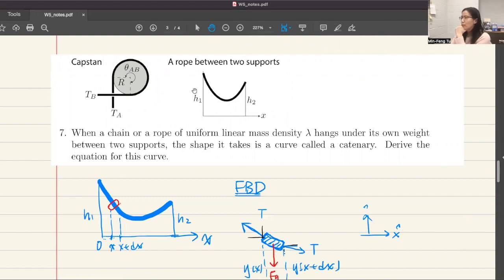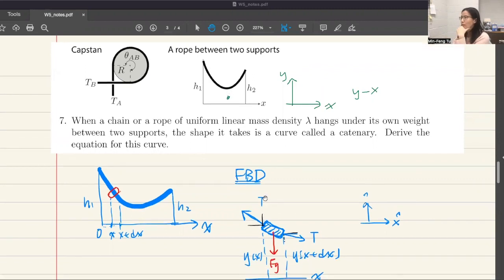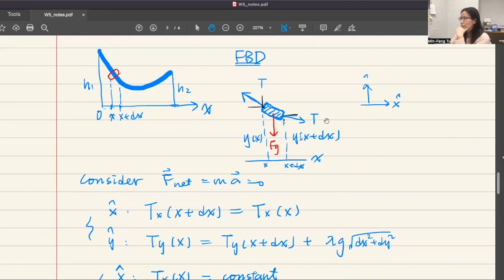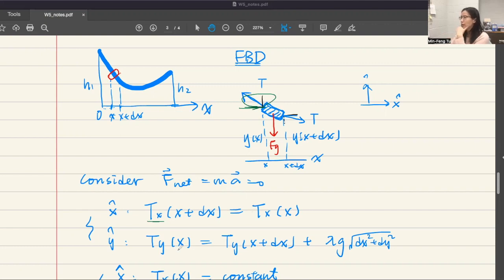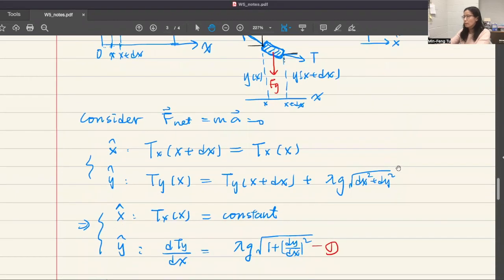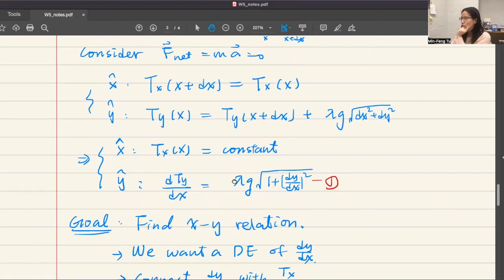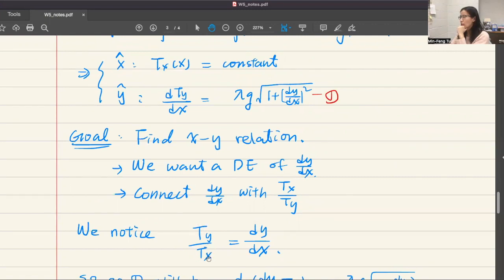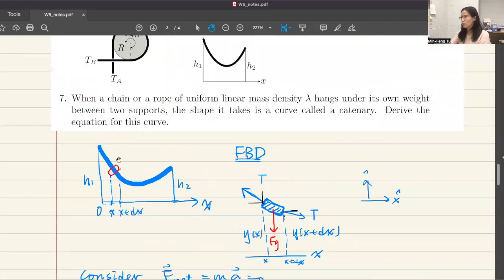Phys313: L5-Continuous system P3 explanation